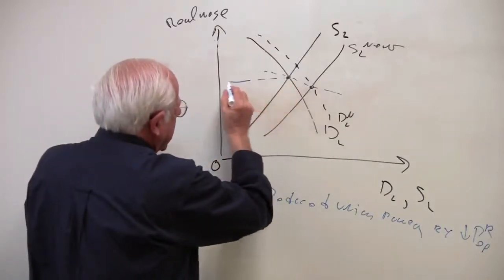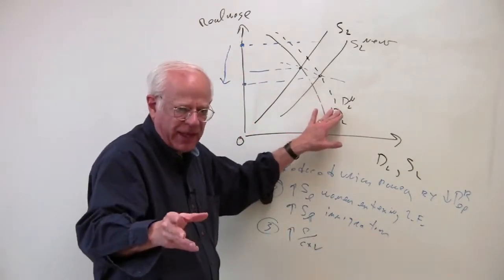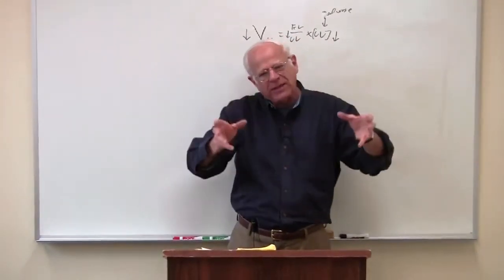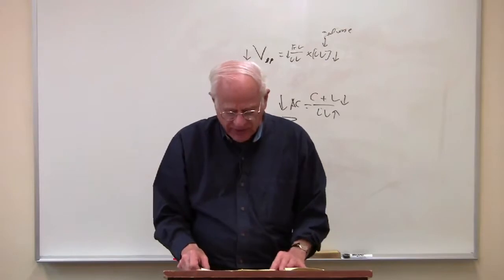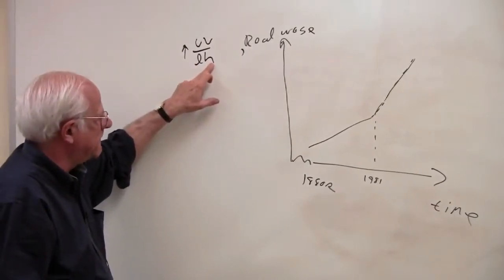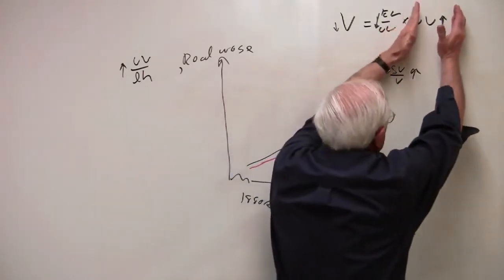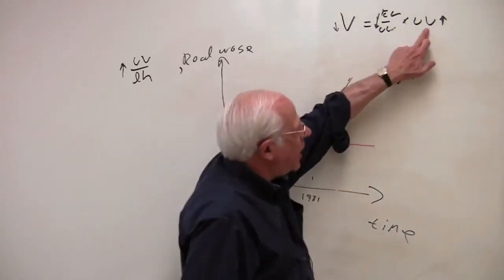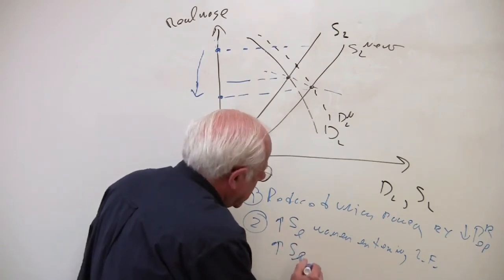Economia xista | Prof. Resnick | 55 de 57 | INGLÊS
Aula 24 -- Parte 03: Resumo do curso e exame na economia dos EUA.

Aula 01 - Introdução.

Aula 06 - Parte 02: Modernismo vs. Pós-modernismo.

Aula 25 -- Parte 04: Síntese e encerramento.

Aula 25 -- Parte 02: Síntese e encerramento.